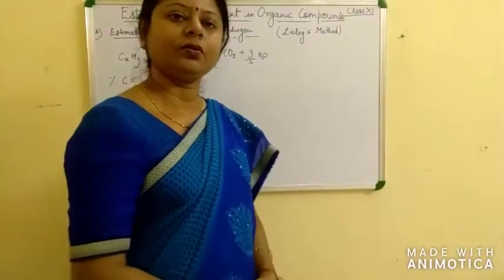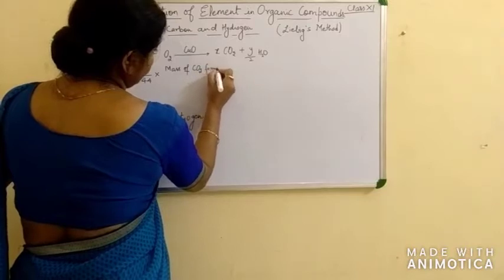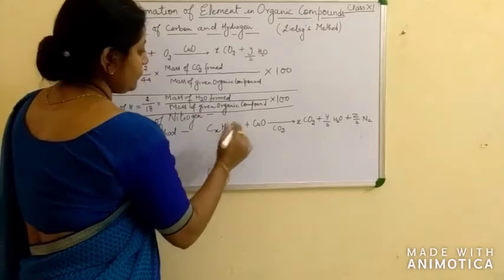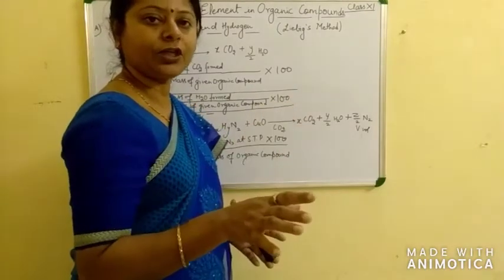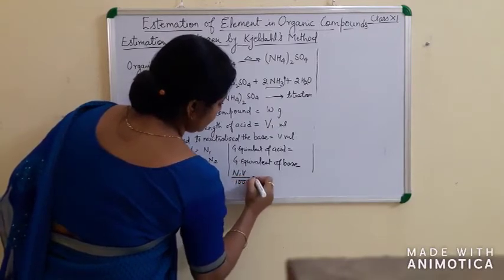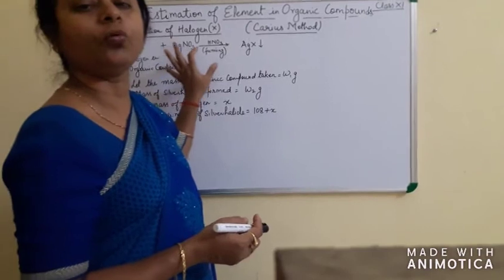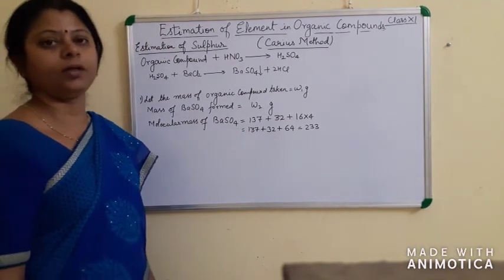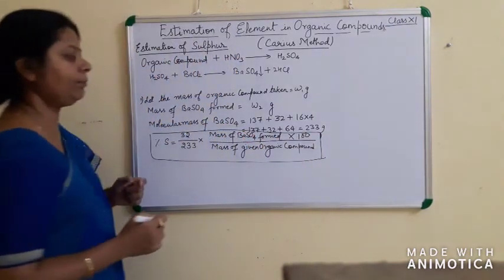XI Chemistry Part 9